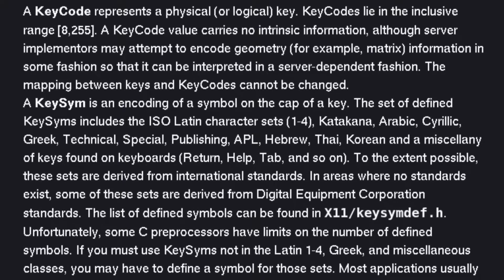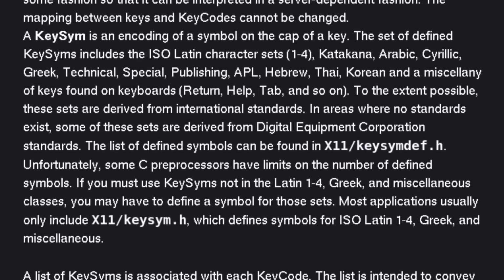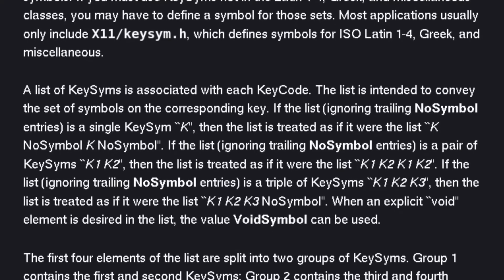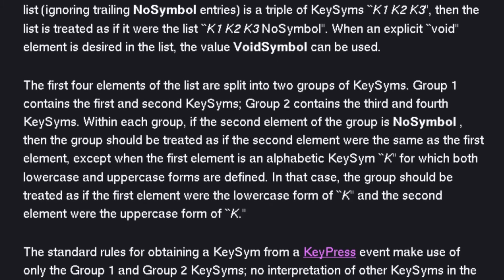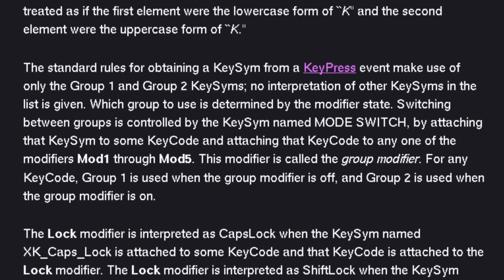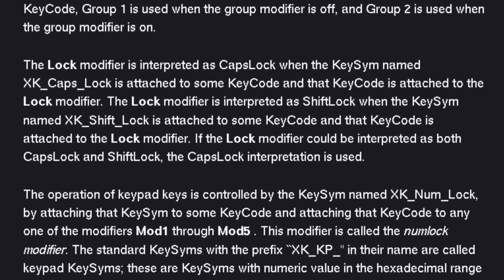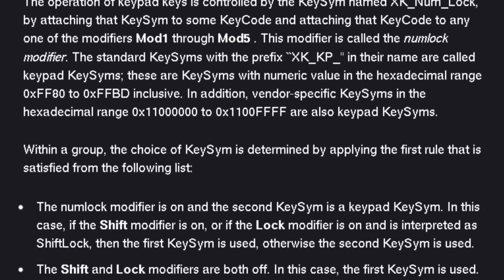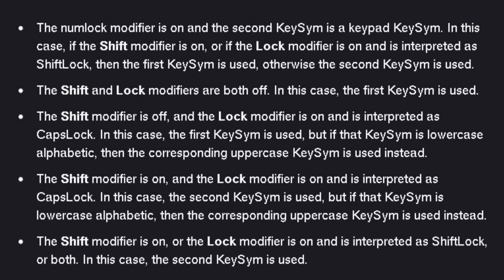So you want to covert a keycode to a keysym.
this is why wayland was invented